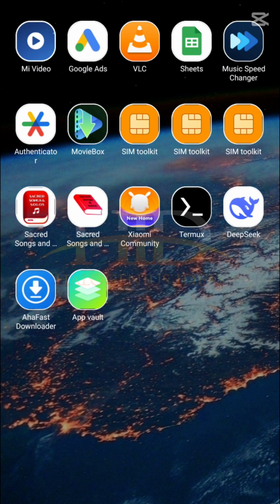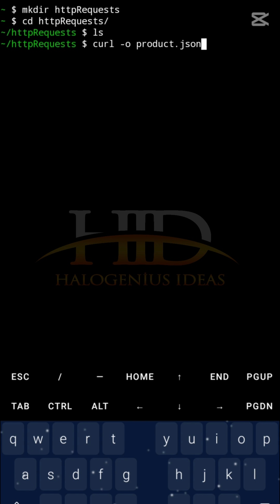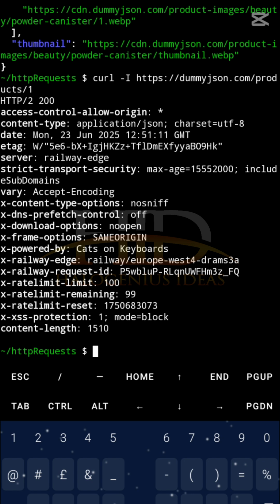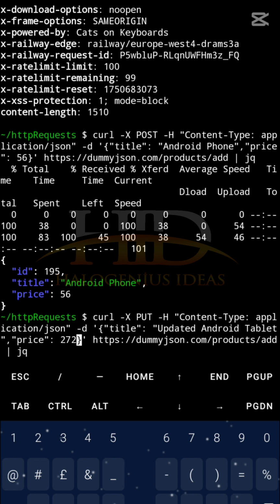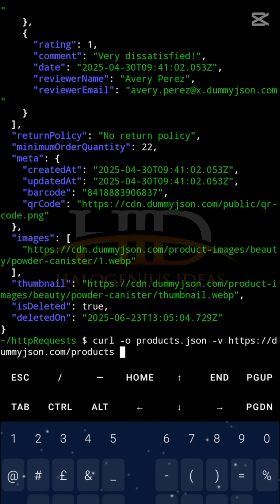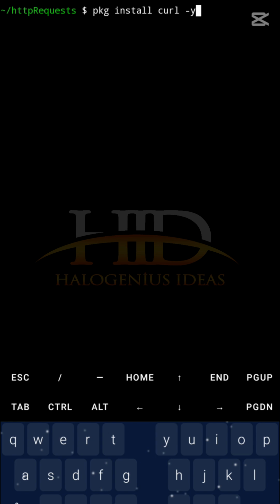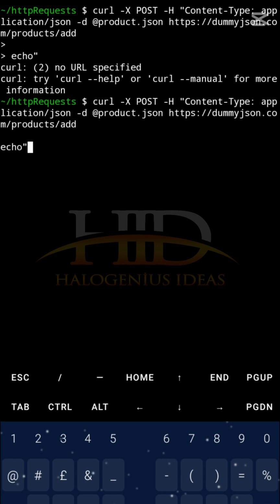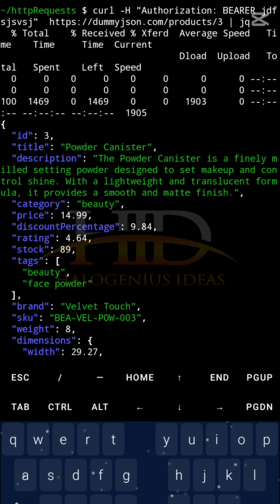Termux cURL Tutorial for Android - Master HTTP Requests on Your Phone! (2025)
Learn how to use cURL in Termux to make HTTP requests directly from your Android device! This complete 30+ minute tutorial covers everything from installation to advanced API testing using the DummyJSON API.

📱 What You'll Learn:
Introduction to cURL in Termux
Installing cURL on Android
Making GET requests with DummyJSON
Saving API responses to files
Using jq for JSON formatting
POST requests with JSON data
PUT/PATCH requests to update data
DELETE requests
Viewing headers with -I flag
Authentication methods (Basic Auth & Bearer Tokens)
Debugging with verbose mode (-v)
Practical API examples

🔧 Commands Used:
pkg install curl